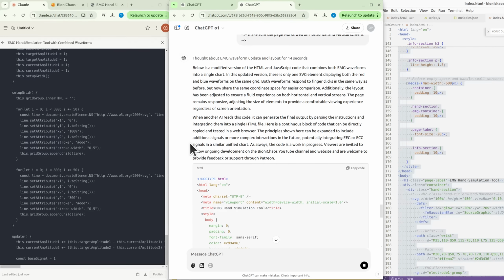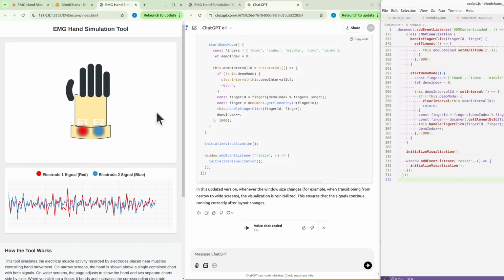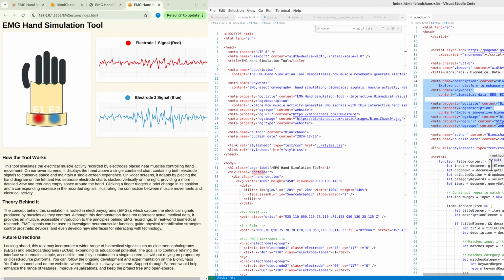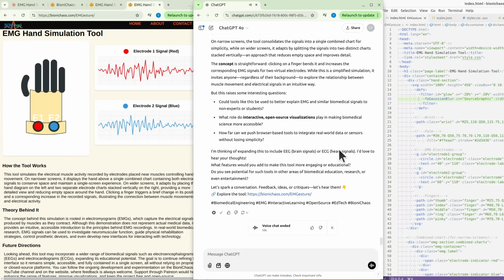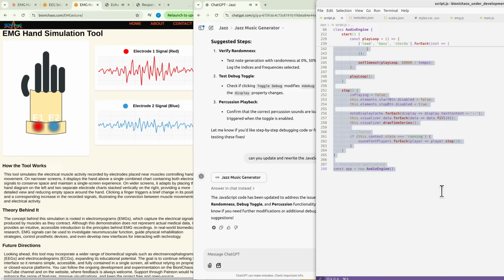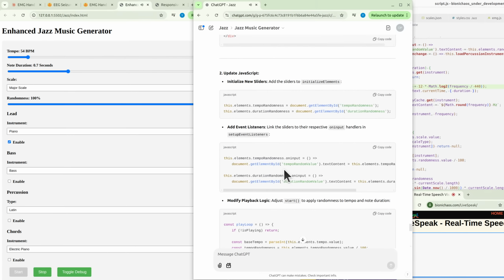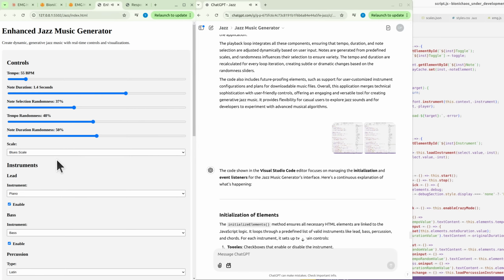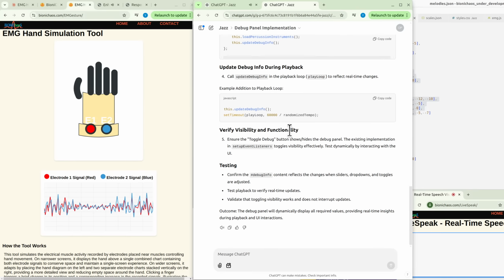Feedback on BioniChaos.com Tools & Open Chat & Live Web Development